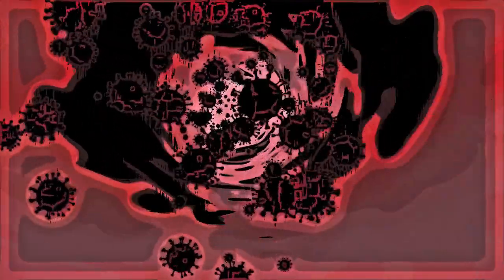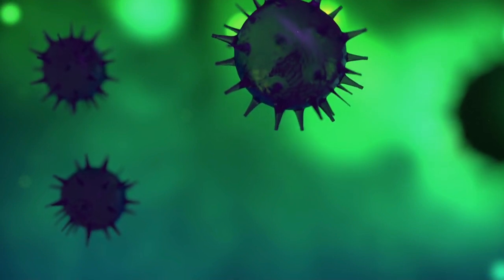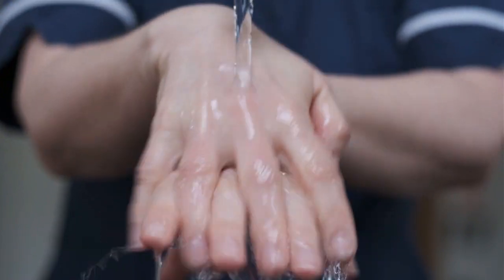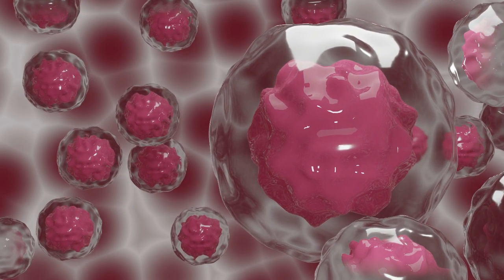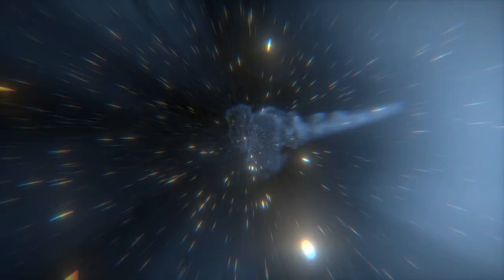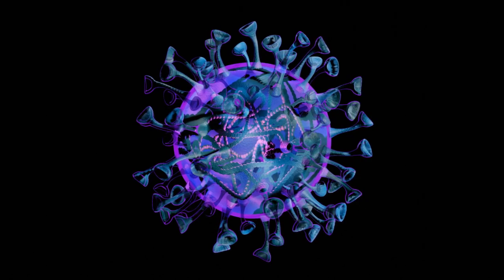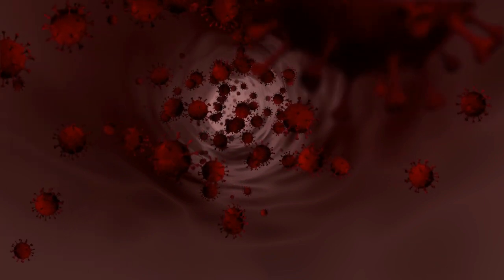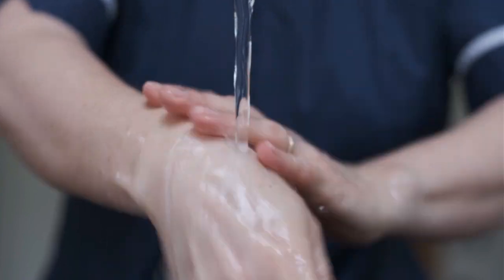Understanding the Immune System and Understanding the T Cells of the Immune System